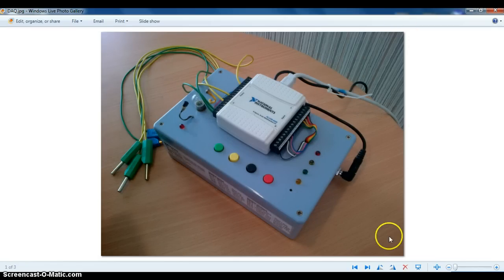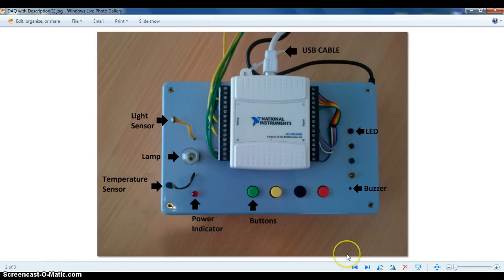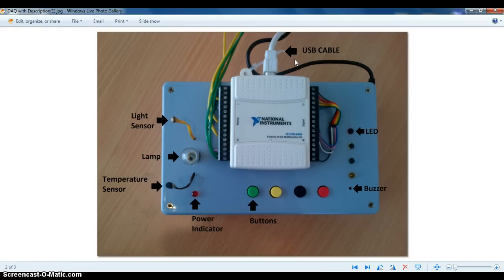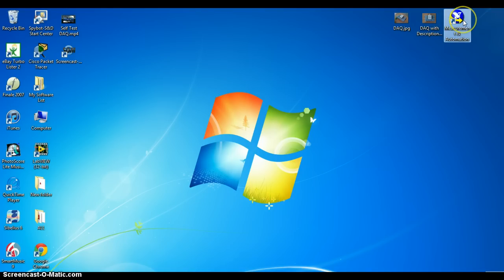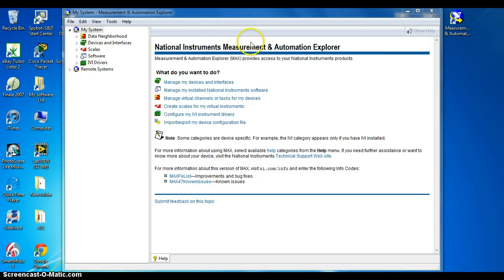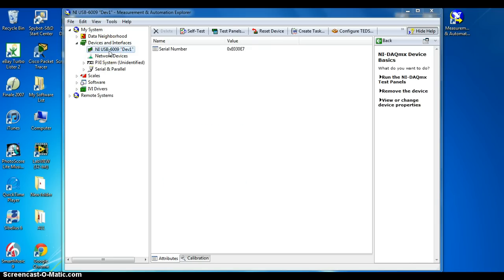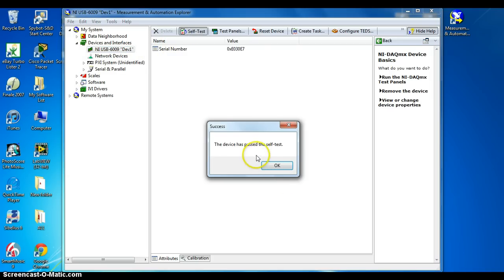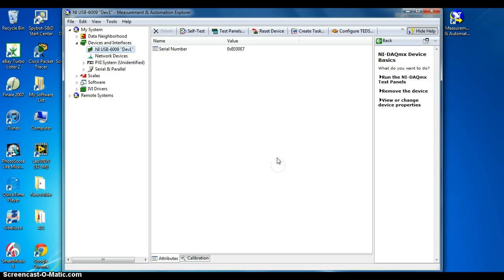Sensor&Instrumentation module Self Test DAQ T2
This video and audio recording was done by my student Andy Tay. I would like to acknowledge and thank him for his effort and great job with the vidcast.
Thanks Andy, much appreciated
Alex